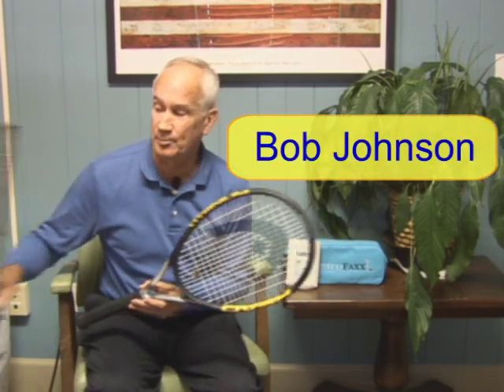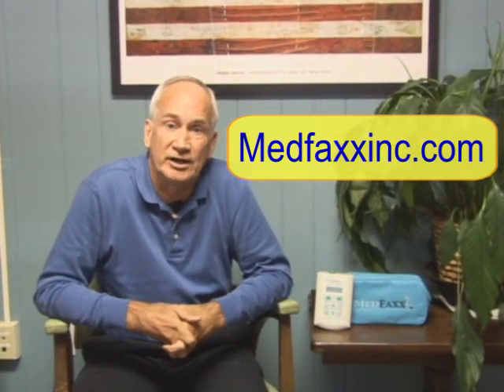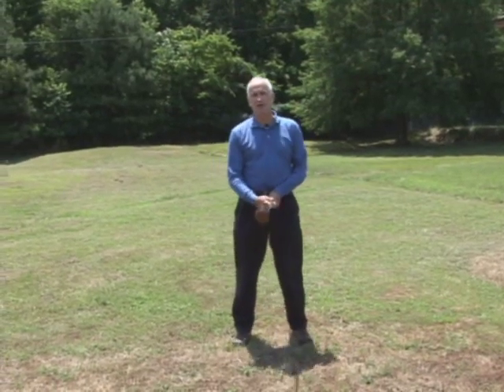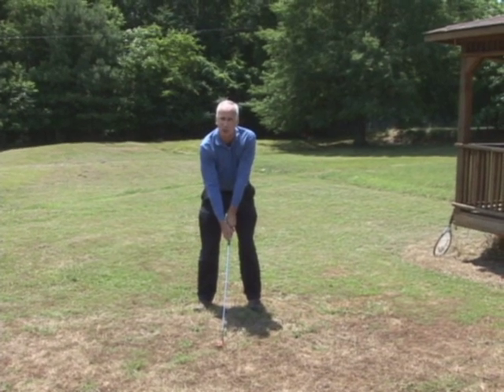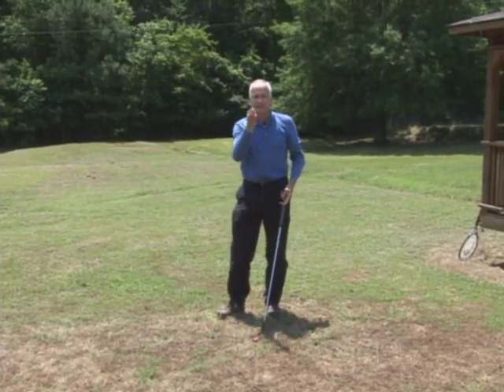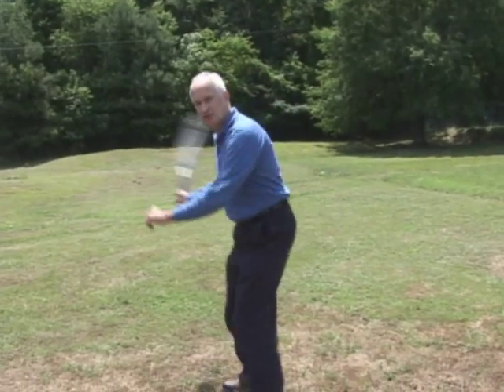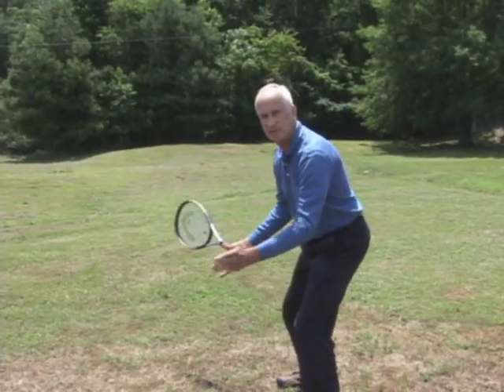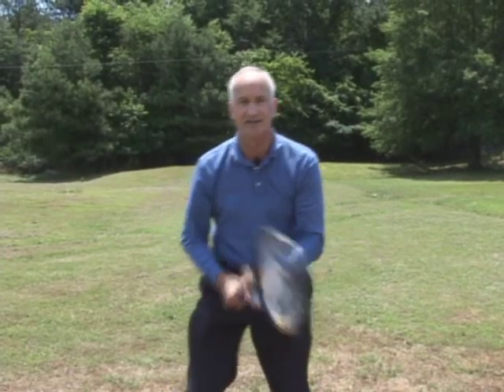Heal Athletic Injuries 5x Quicker Using Medium Frequency Stimulation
Functional restoration with medium frequency stimulation helps top world class athletes gain an advantage by increasing range of motion and increased torque.   On sports medicine, athletic injuries, function can be enhanced quicker by accelerating the body's heal rate.  Functional restoration is appropriate for improving golf, tennis, track & field, competitive sports activities such as football, baseball, basketball.  Bob explains how to gain competitive advantage using eccentric contractions, isometric exercises in conjunction with vector electrical programming.